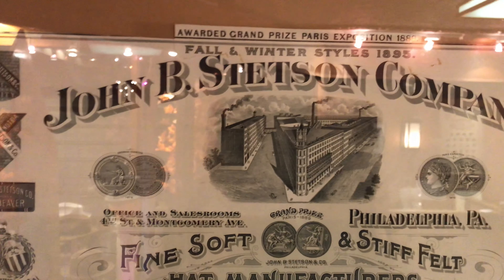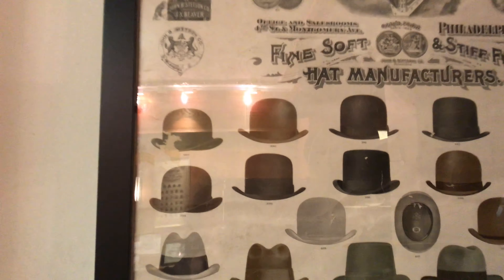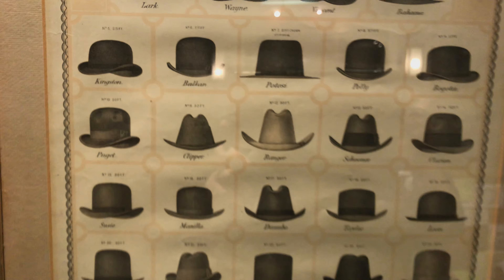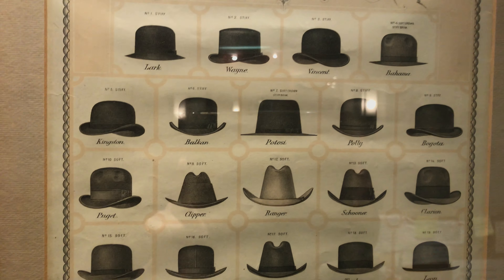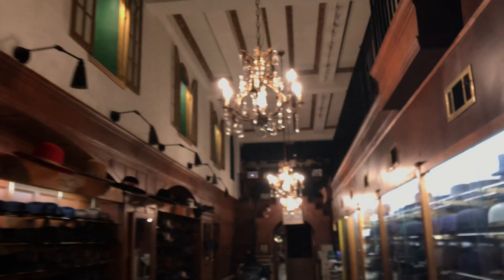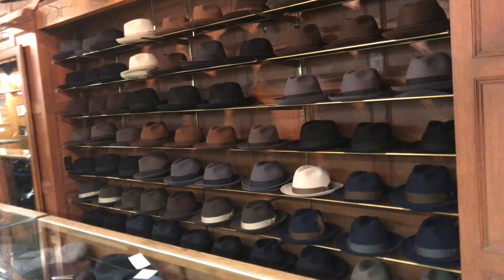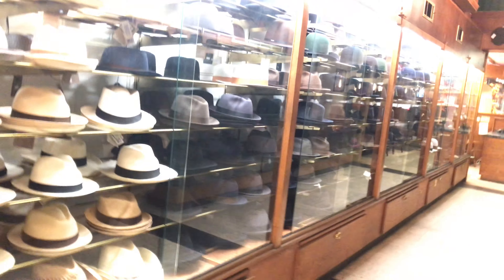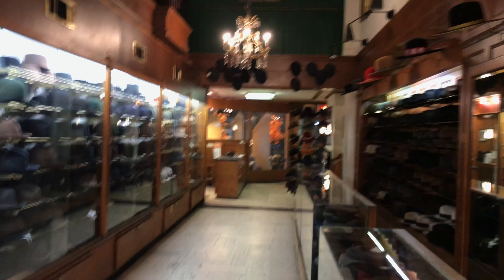WOW! ÜBER RARE ANTIQUE STETSON CATALOGS from 1877-1898 - incredible! - KEVIN FROM KTG HATS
Sincerely

Sincerely,

Your Subscriptions and “Likes/thumbs ups”
go a long way in helping our channel grow !

closing shop, a view of our rare antique hat catalogs from the 1800’s and a mini tour!